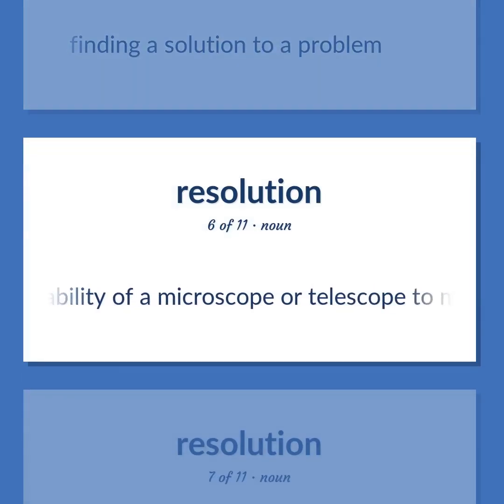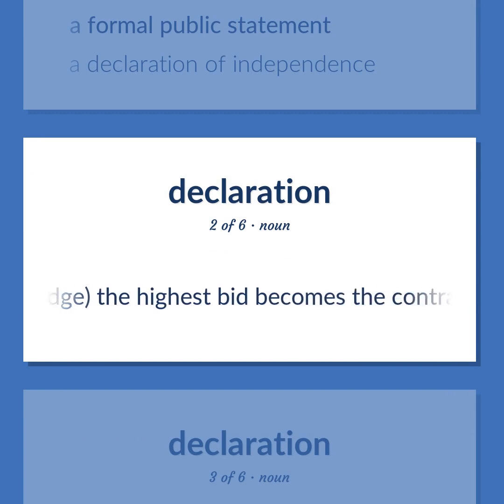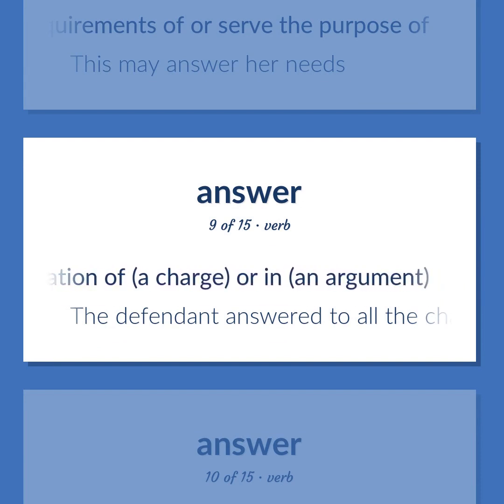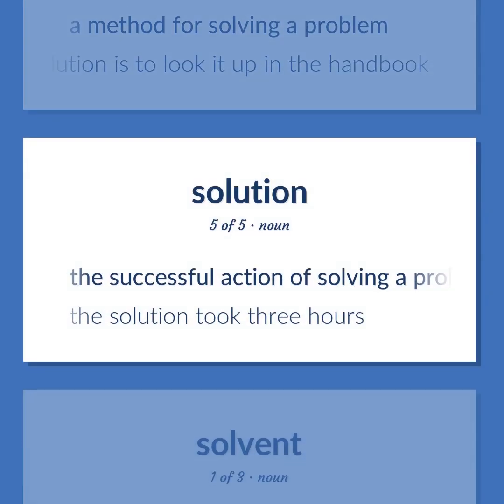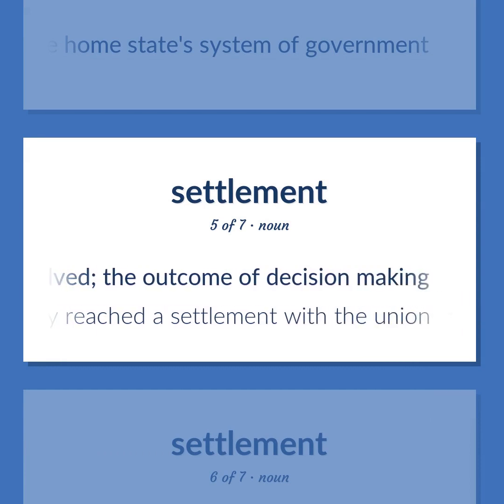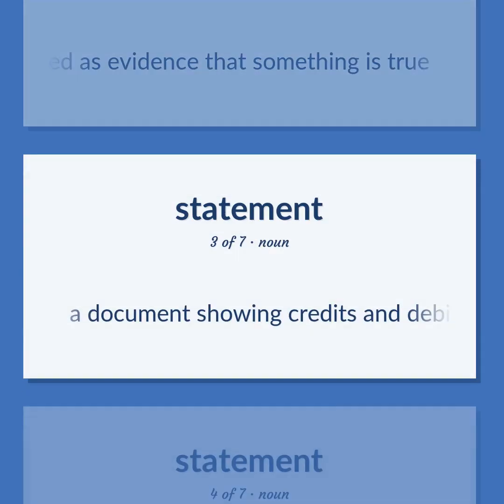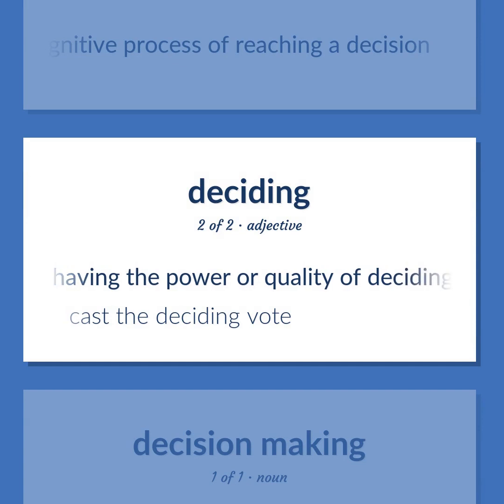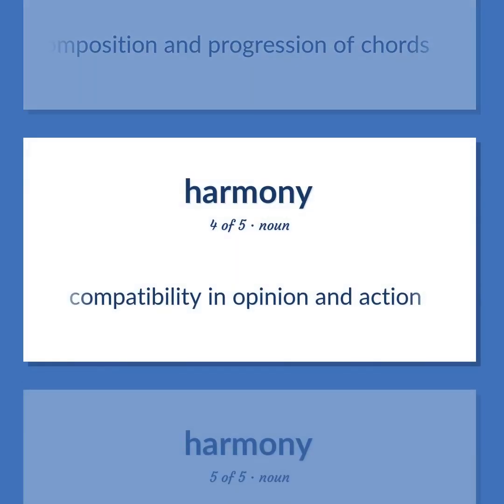Resolution - 135 English Vocabulary Flashcards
RESOLUTION meaning. Following our free educational materials, you learn English in a great way with ease and efficiency.